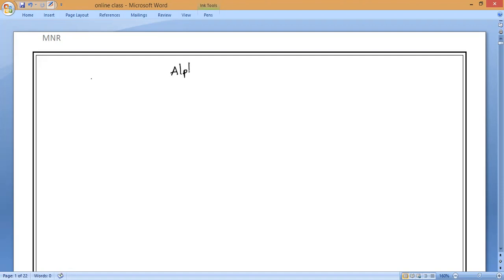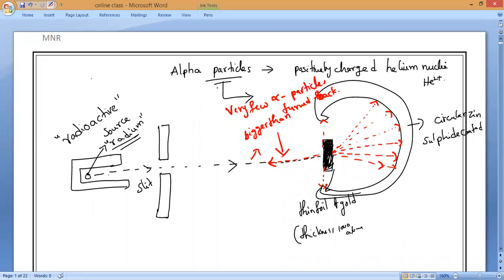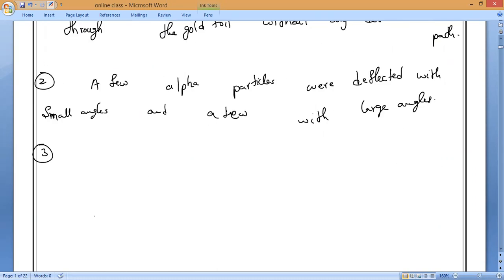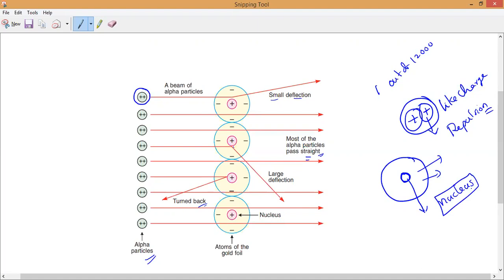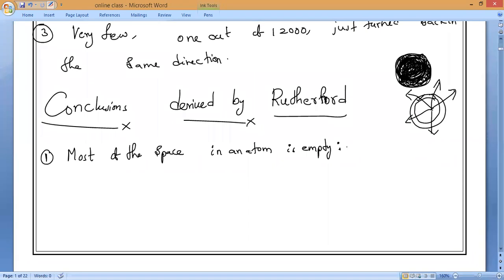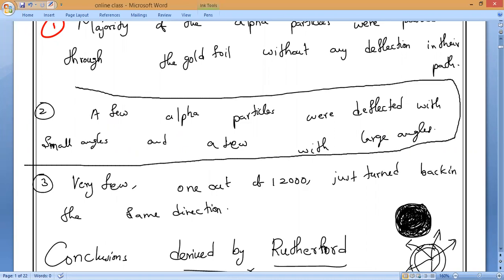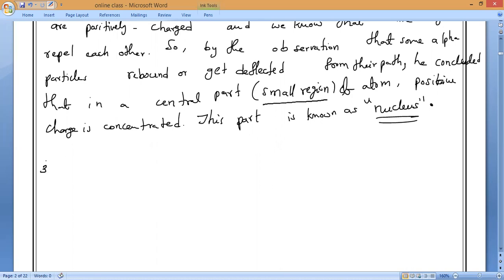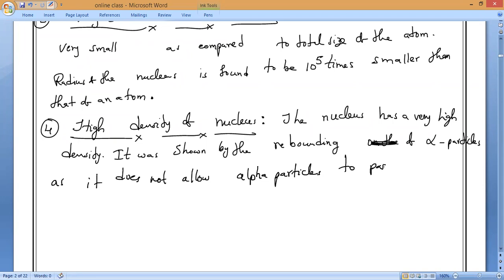RUTHERFORD’S MODEL OF THE ATOM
An atom consists of a positively charged, dense and very small nucleus containing all the protons and neutrons (protons have positive charge whereas neutrons have no charge). Almost the entire mass of an atom is concentrated in the nucleus.